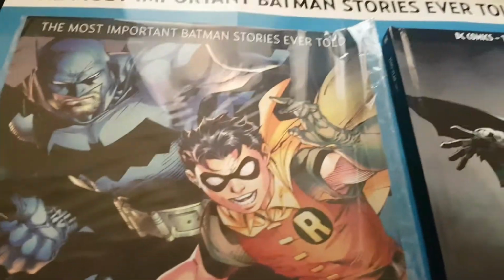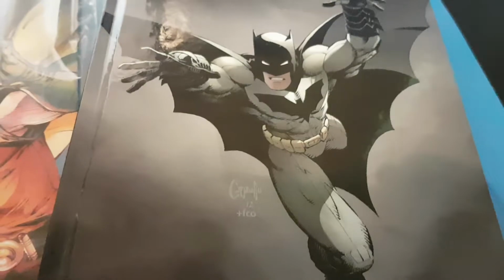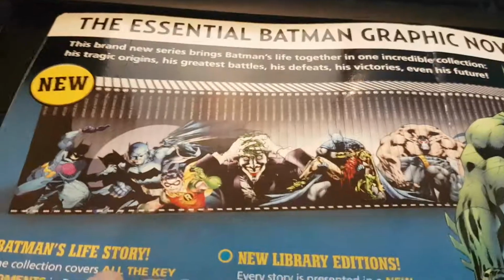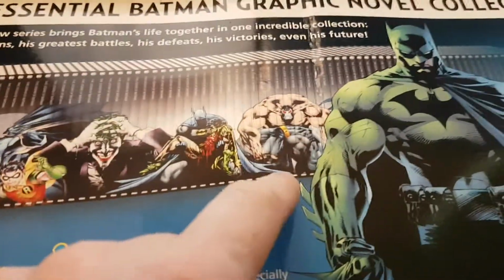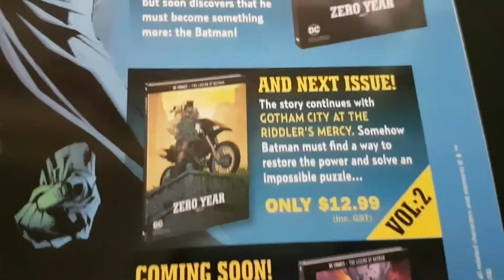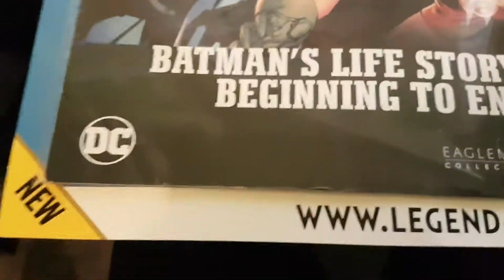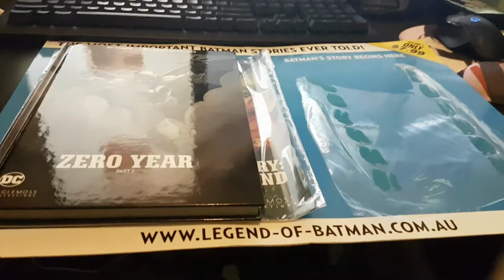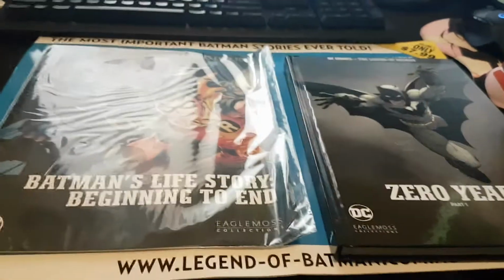Batman's life story: begining to end partwork!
The new batman part works from eaglemoss collections first issue